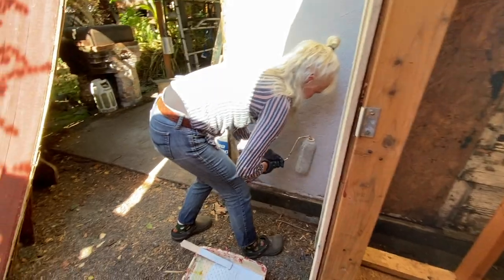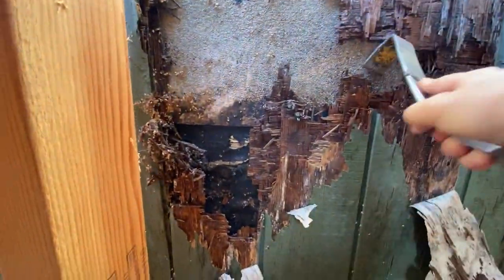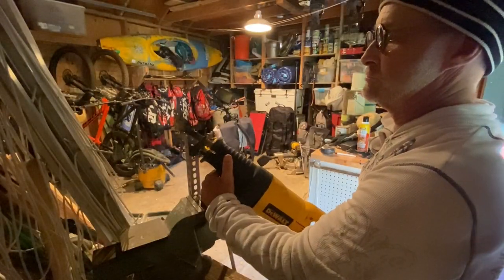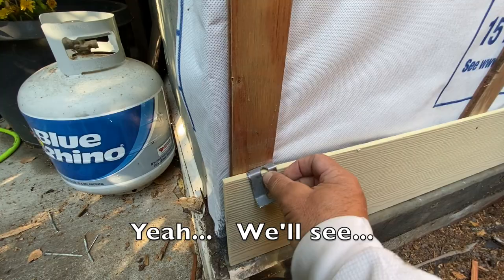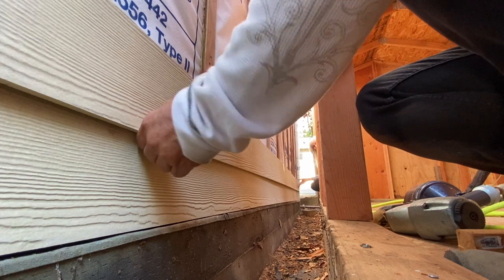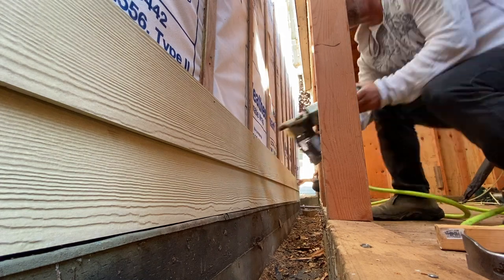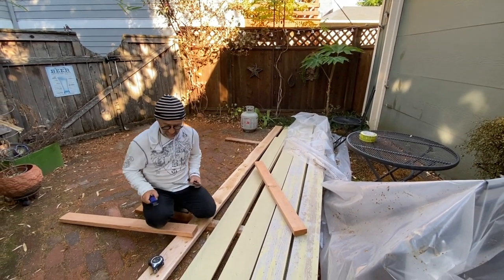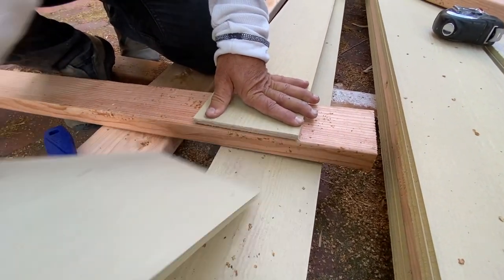Garage Wall Repair 2022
Silke and I repair the failed LP siding on the south side of our garage, replacing it with Hardie Plank lap siding.  The challenge was access - our shed is very close to this wall, so we had to remove the side of our shed and work through the stud wall of the shed to remove and replace the garage wall.